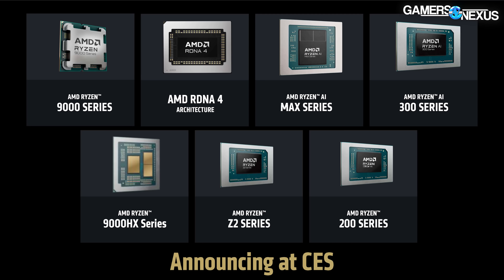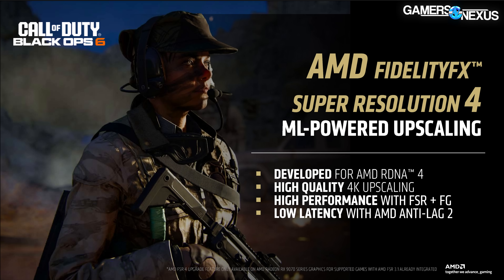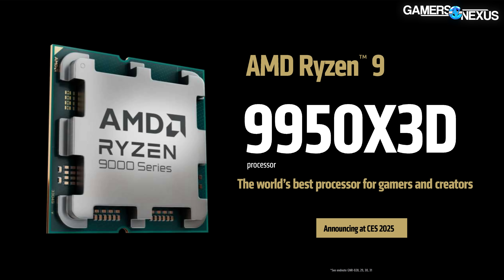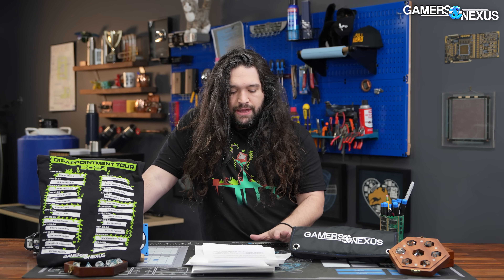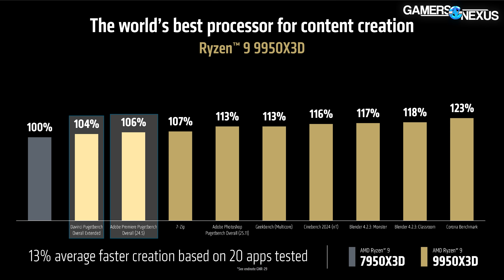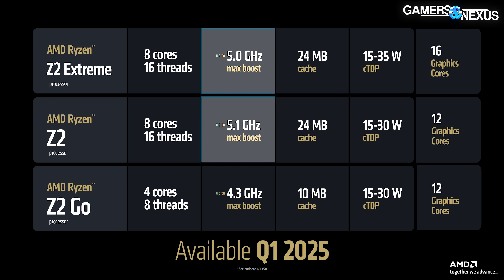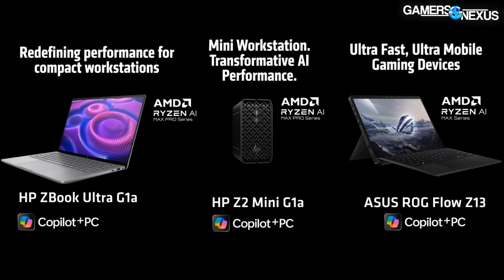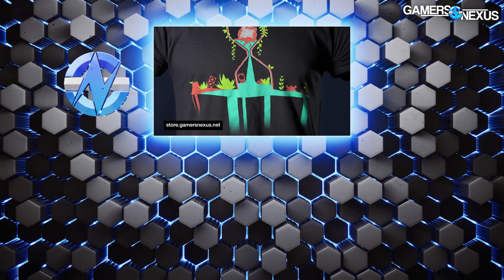AMD Radeon RX 9070 XT, Ryzen 9950X3D, Z2 Extreme SOC for Ally / Legion, & More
AMD today announced a massive lineup for 2025, with a heavy focus in the first quarter of the year. The new AMD Ryzen 9 9950X3D and 9900X3D CPUs were announced, alongside the new Radeon RX 9070 XT and 9070 GPUs from AMD announced to the press. The company also unveiled its Z2 Extreme, Z2, and Z2 Go SOC solutions for handheld gaming devices like presumably a future Steam Deck (all but confirmed) and ASUS ROG Ally, alongside use in a confirmed Lenovo Legion Go iteration. The company also announced mobile parts, like the seemingly captcha-themed naming of the 9955HX3D. In total, specs are limited for all but the CPUs. We'll be reviewing them soon enough.

TIMESTAMPS

00:00 - AMD 2025 CPU & GPU Announcements
01:11 - AMD RX 9070 & 9070 XT GPUs
03:49 - AMD 9950X3D & 9900X3D CPUs
07:39 - First-Party Benchmark Claims
10:14 - AMD Z2 Extreme, Z2, & Z2 Go for Handhelds
12:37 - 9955HX3D CPU for Laptops

Steve Burke: Writing, Host
Vitalii Makhnovets: Video Editing